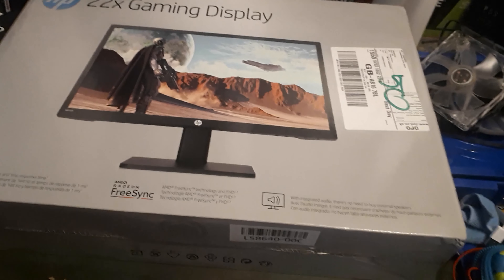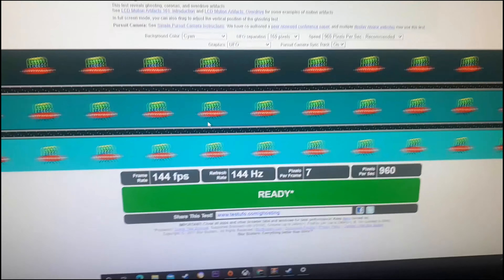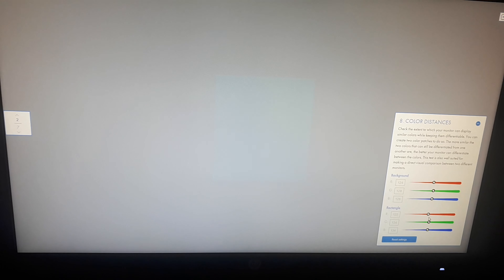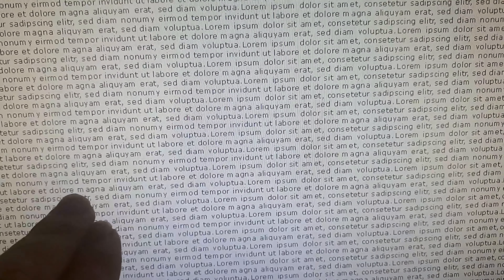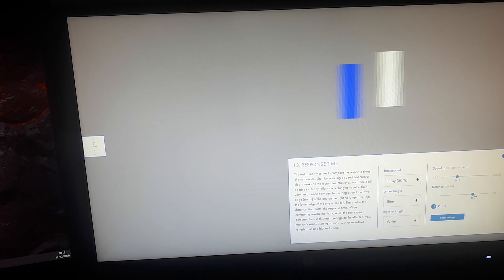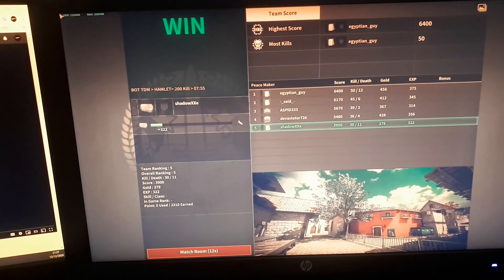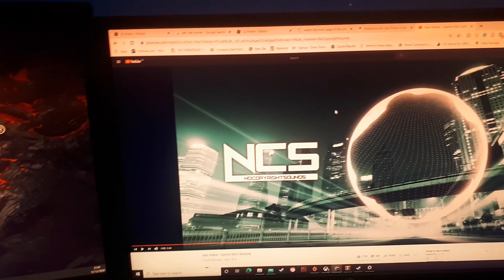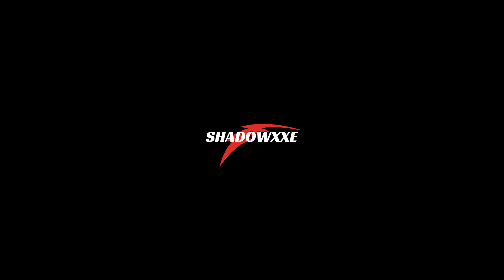HP 22x Gaming Monitor Review